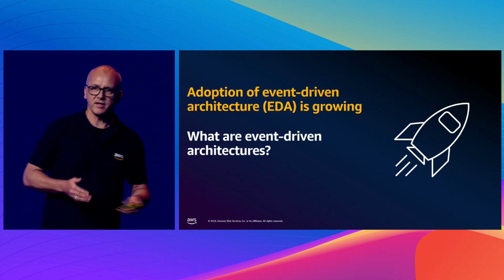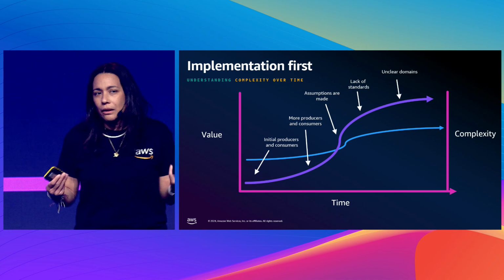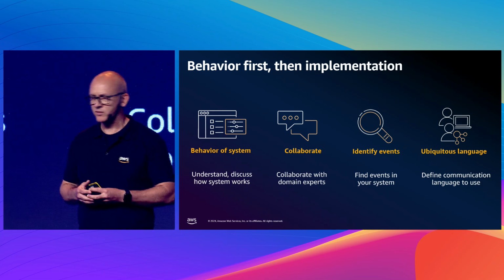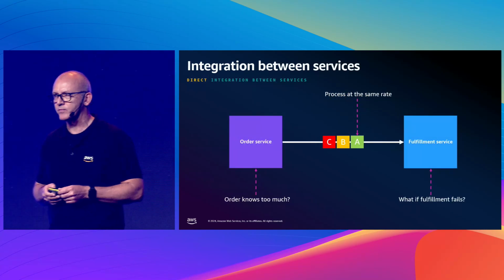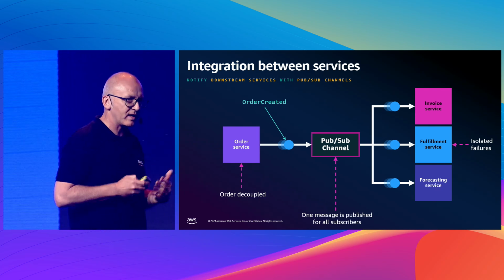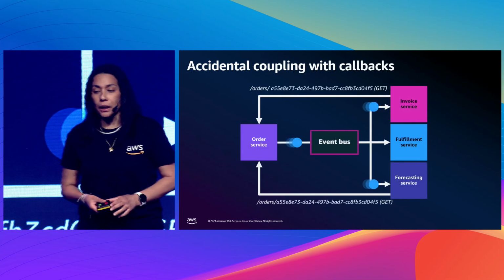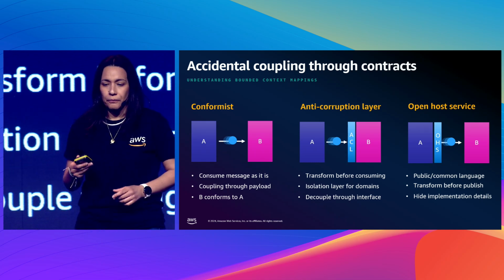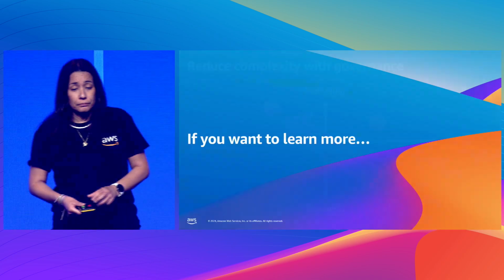AWS Summit Stockholm 2024 - Navigating the journey to serverless event-driven architecture (DOP304)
Navigating the journey to serverless event-driven architecture

Serverless event-driven architectures (EDAs) are a powerful approach to building software systems that can help businesses respond quickly and adapt to changing business conditions with agility. In this session, learn about the journey businesses undertake when adopting EDAs, from initial design and implementation to ongoing operation and maintenance. The session highlights the many benefits EDAs can offer organizations and focuses on areas of EDA that are challenging and often overlooked. Through a combination of patterns, best practices, and practical tips, this session provides a comprehensive overview of the opportunities and challenges of implementing EDAs and helps you understand how you can utilize them to drive business success.